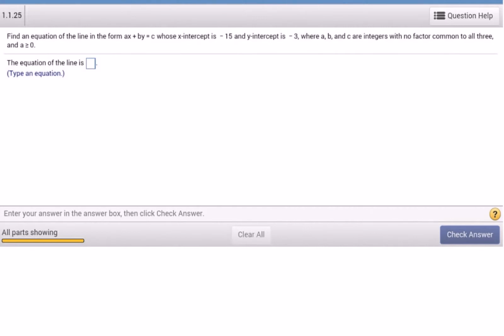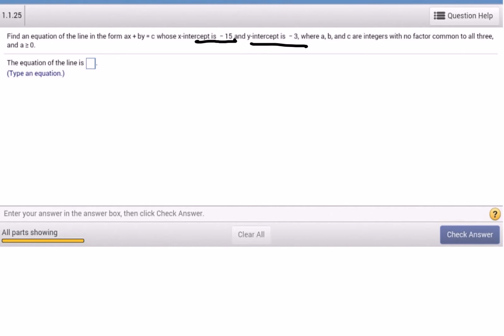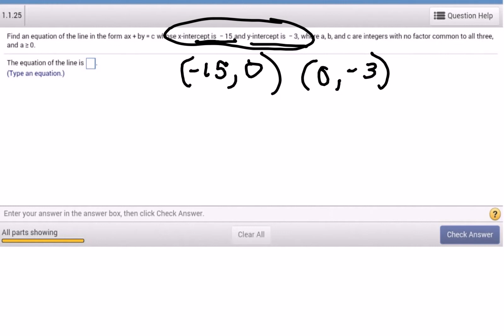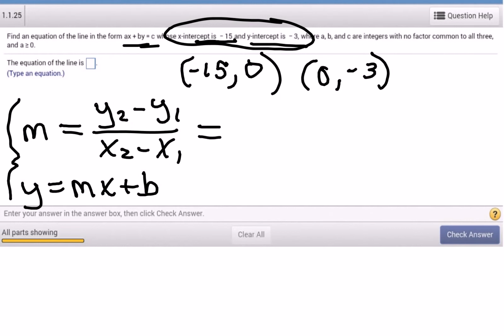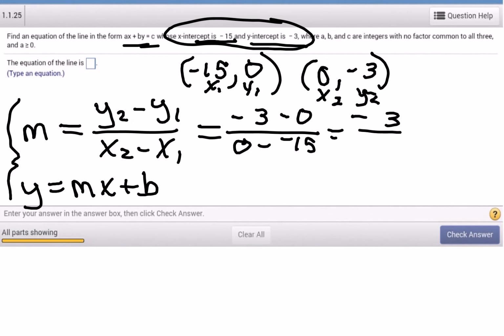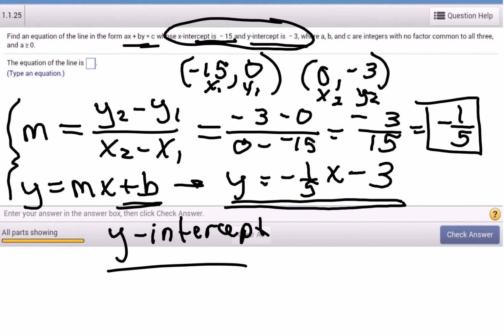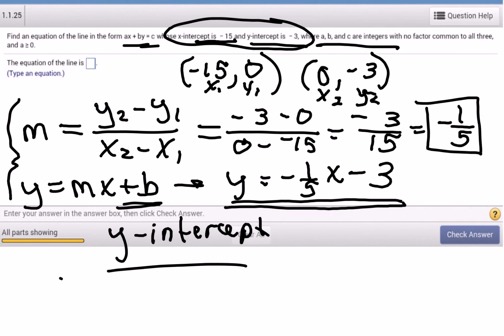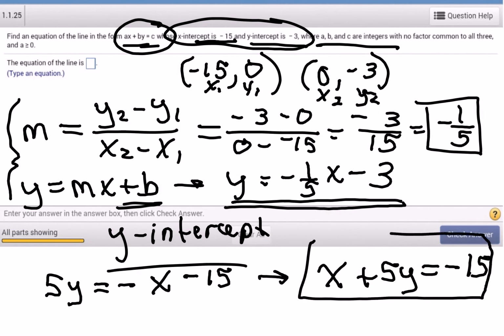1.1.25 Equation of a Line ax by=c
1.1.25 Equation of a Line ax  by=c
This recording was created using Lensoo Create App.